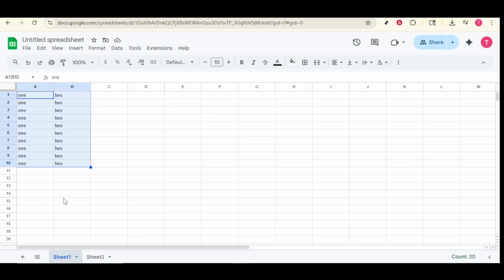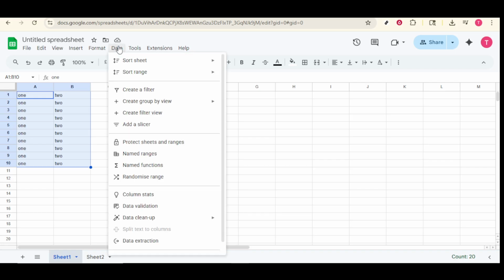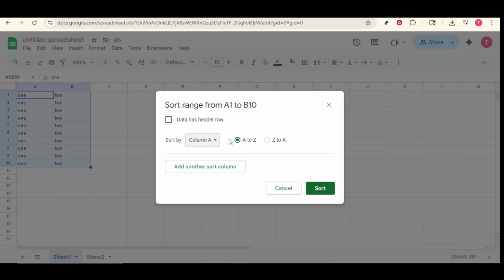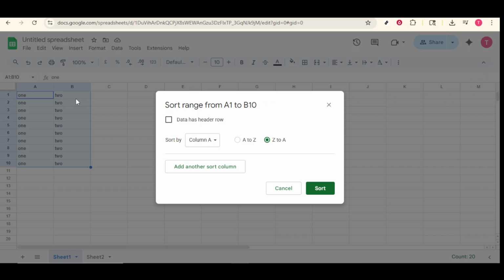How To Sort Horizontally By Rows in Google Sheets